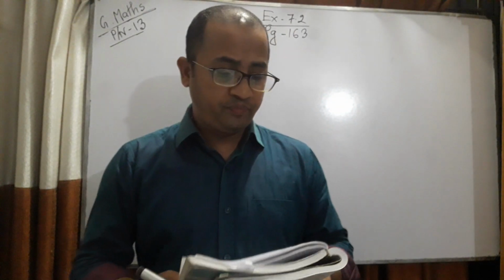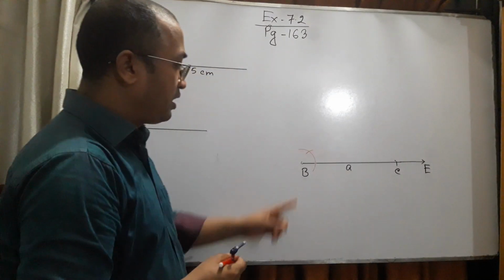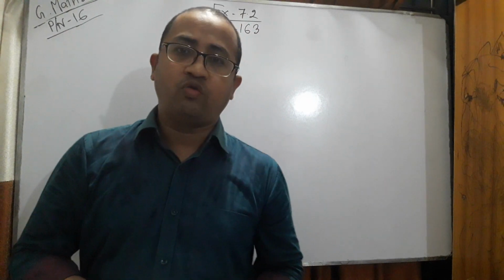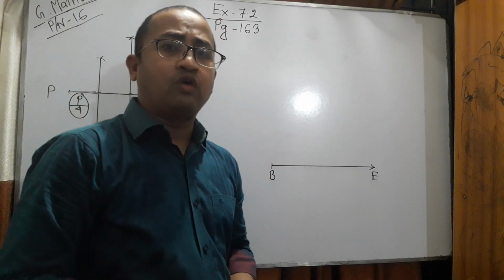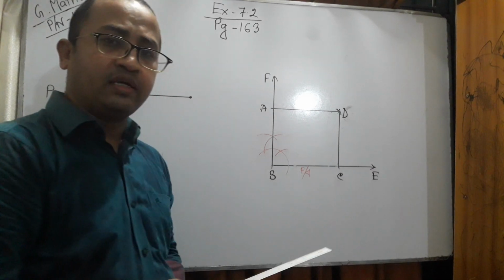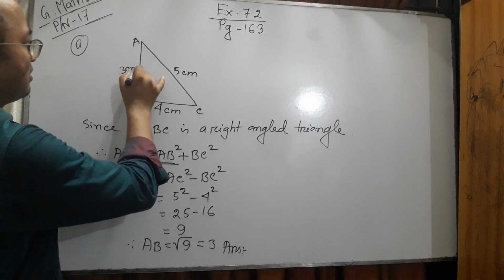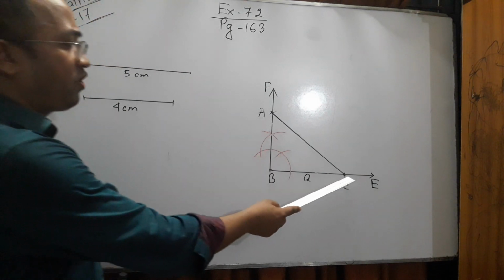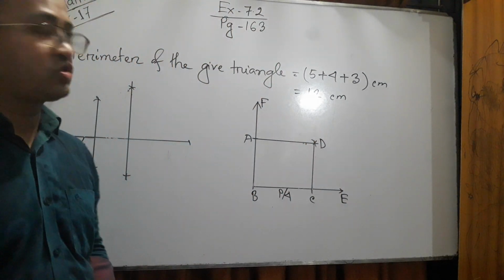Solution of Ex- 7.2 of G.Maths of class 9,10./ Lecture-1